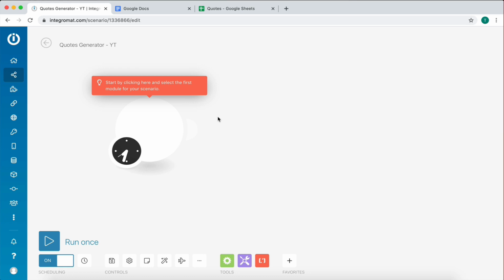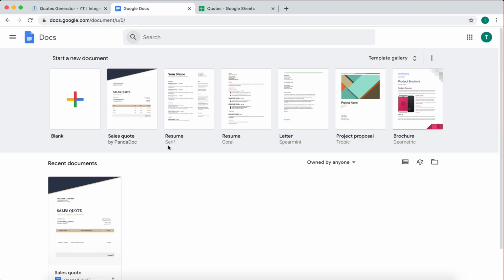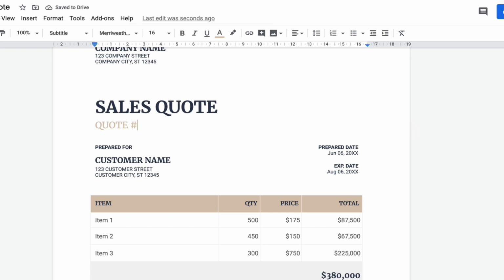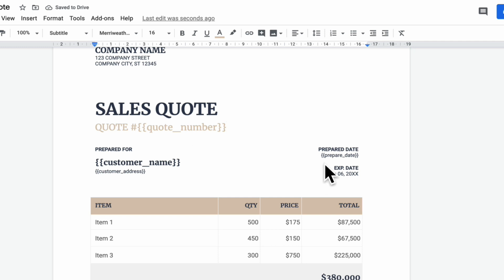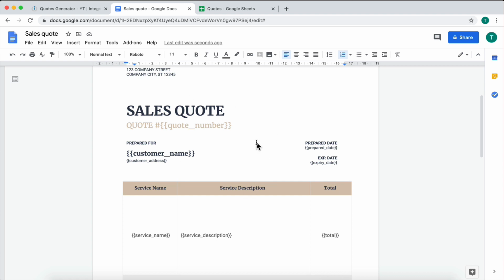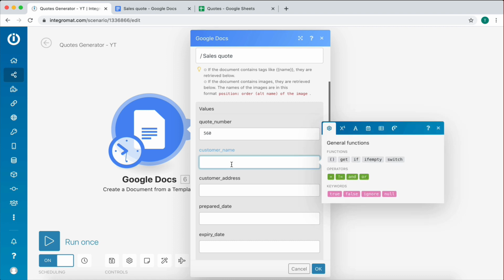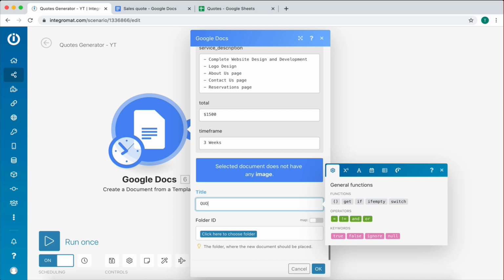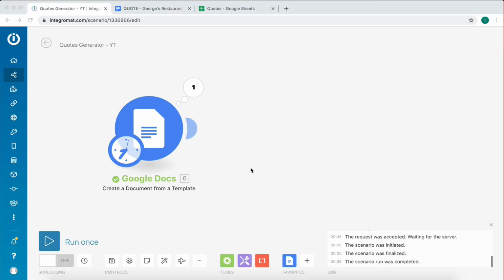Automatically Generate Quotes For Your Agency Clients! (Integromat + Google Docs Tutorial)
Hey guys! In this video I will show you how to automatically generate quotes for you clients using Google Docs and Integromat. This will save you lots of time daily especially if you run a  Social Media Marketing Agency or a Web Development Agency or work with clients in general!

Start A Web Development Agency (Free Training)